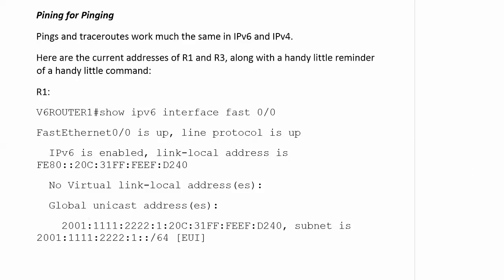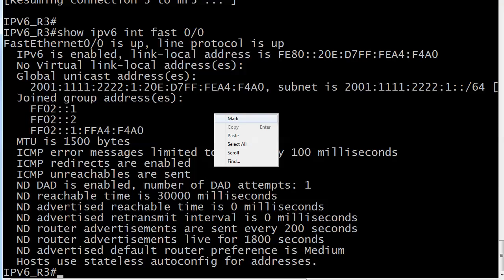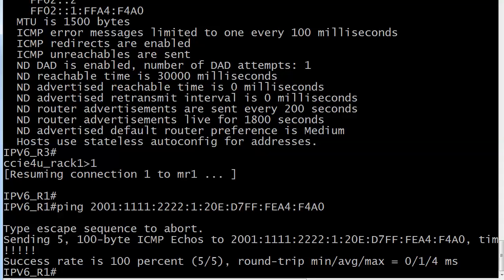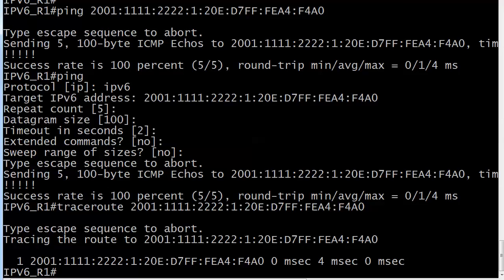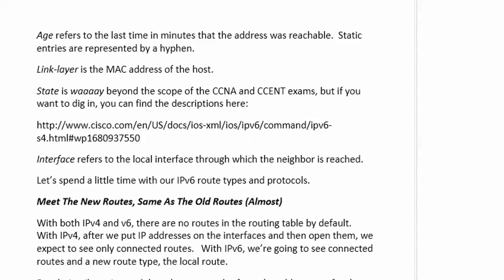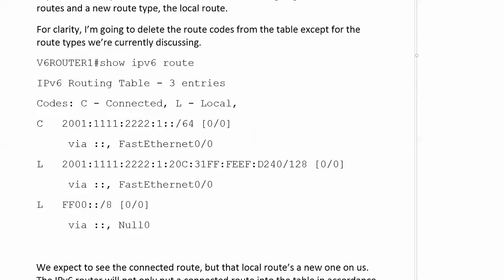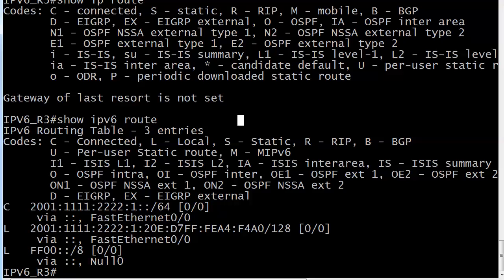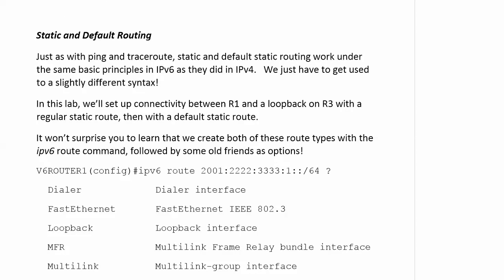293 Ping And Traceroute In IPV6